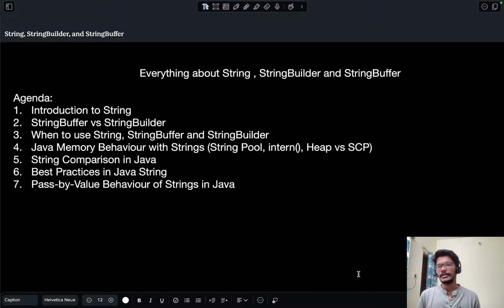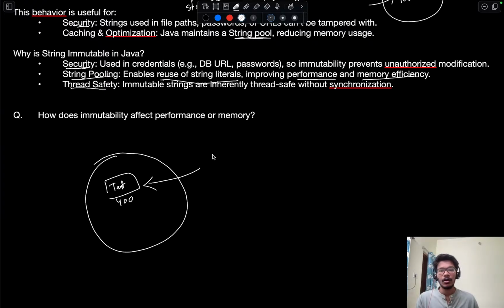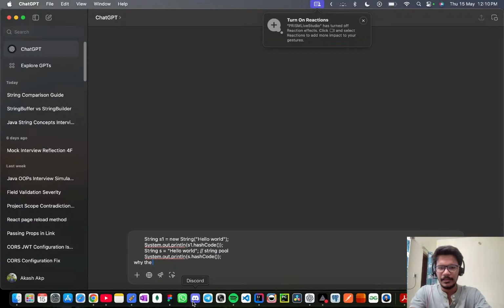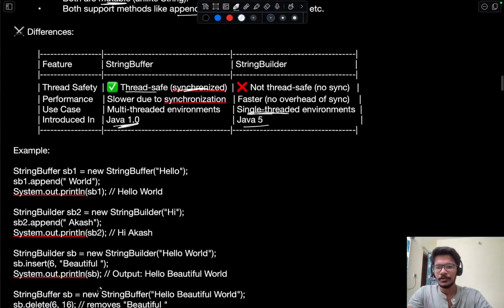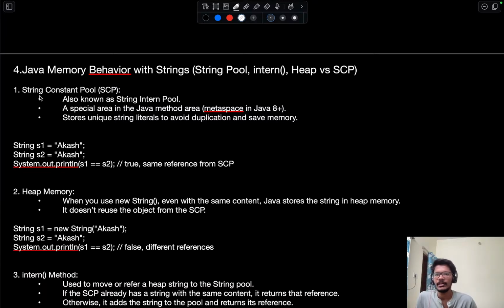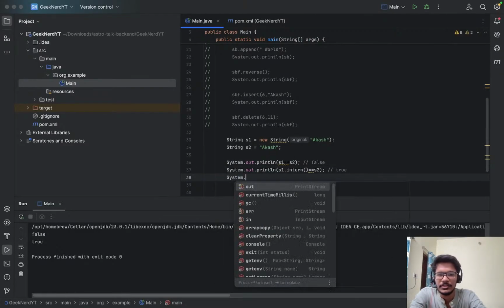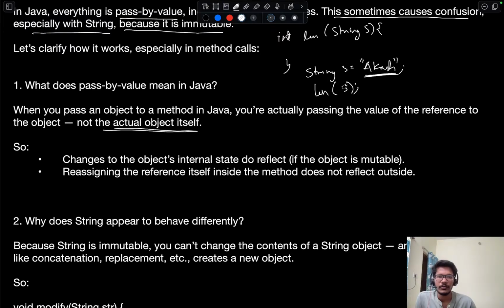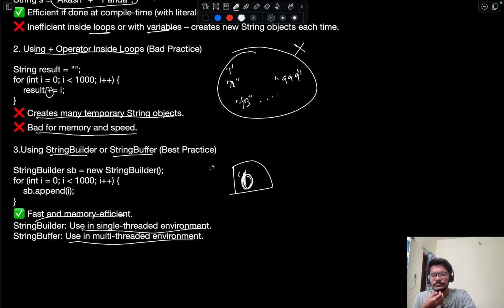Everything about String, StringBuffer, StringBuilder